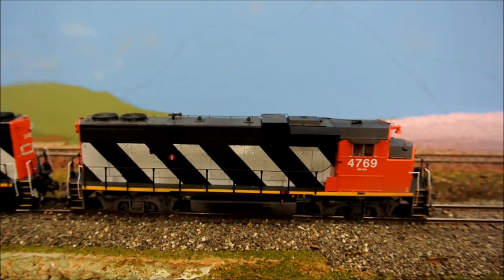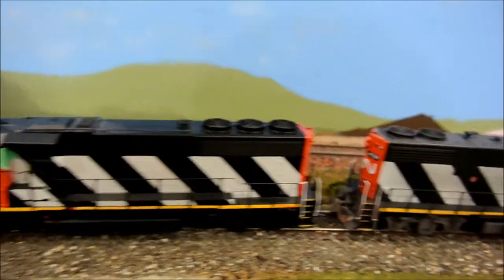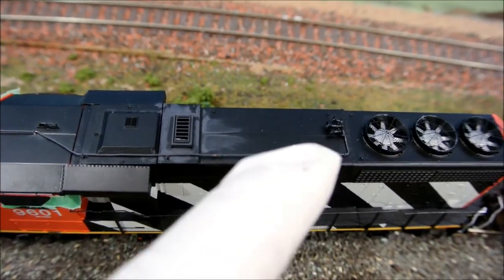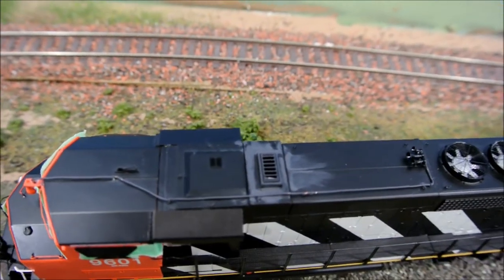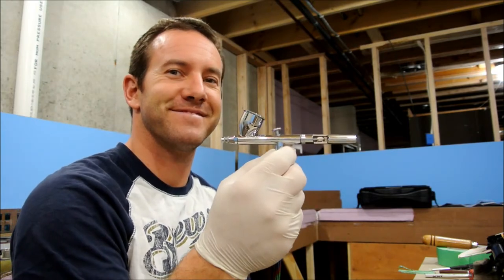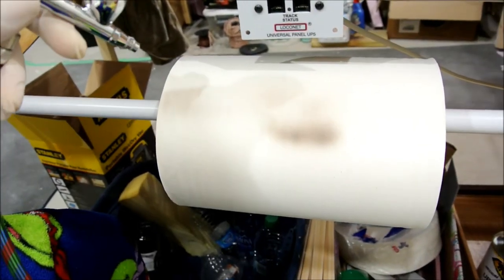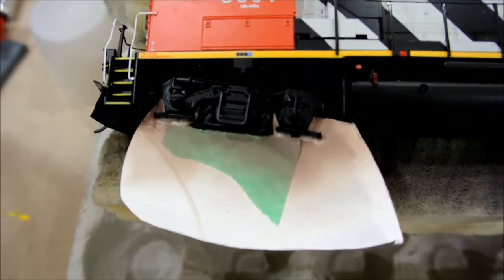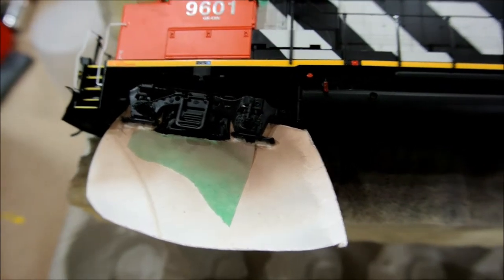How to do Weathering on Athearn GP40-2 CN 9601 start to finish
Debuting my first video with myself included. Showing a few weathering techniques I have learned from others and discovered. I know its not perfect, but Im working on my camera presence.